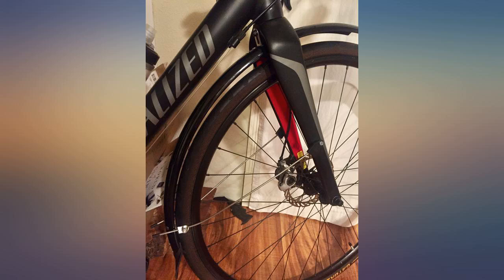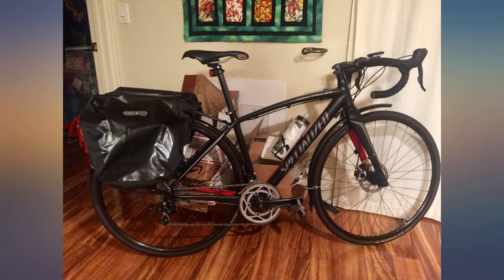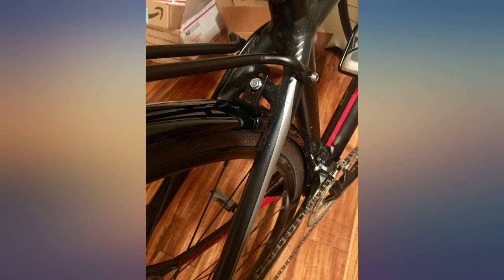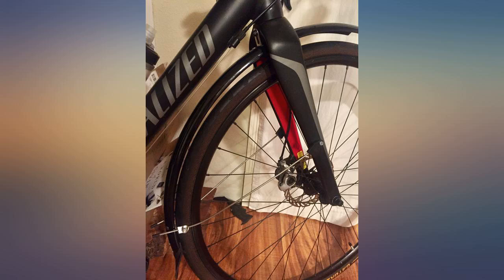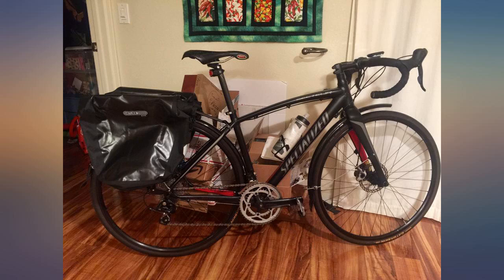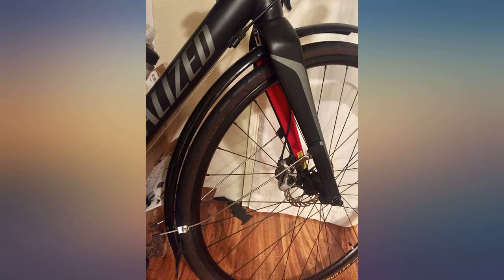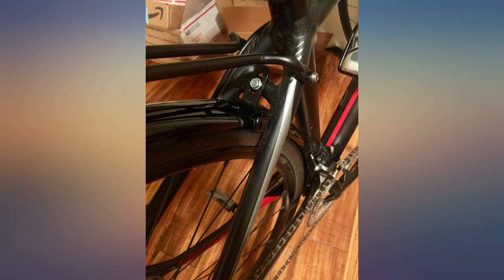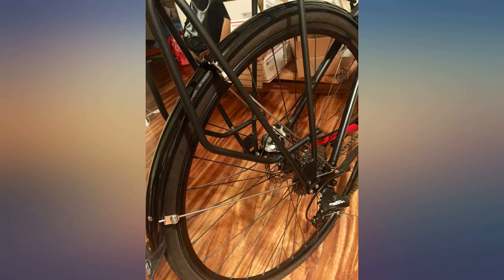Planet Bike Hardcore Bike fenders - 700c x 35mm (Black) review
Planet Bike Hardcore Bike fenders - 700c x 35mm (Black)

Main Features:
- Superflex unbreakable all-weather polycarbonate
- Quick-adjusting stainless steel hardware is pre-installed for hassle-free mounting
- Double-riveted mudflaps to keep you dry for years to come
- Includes all necessary hardware for mounting to virtually any bike (that has predrilled eyelets on frame and fork)
- 35 mm wide. Fits tires up to 700c x 25mm.Release Tabs on front fender for added safety